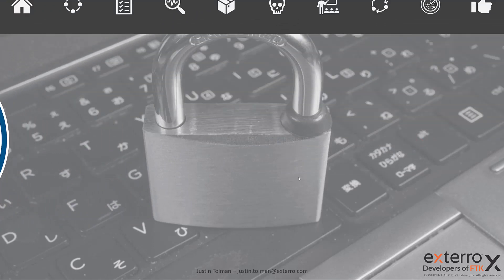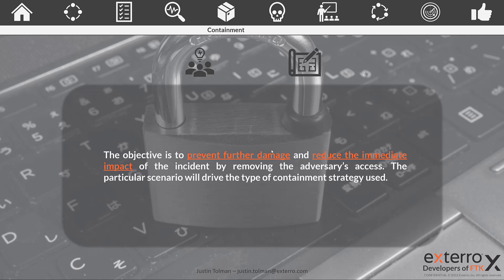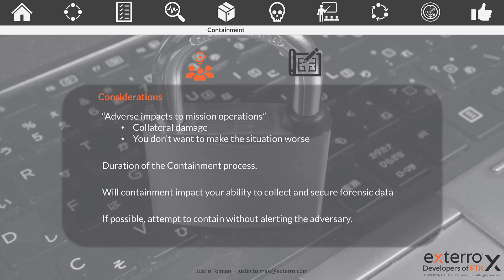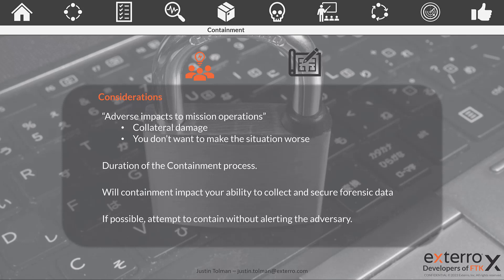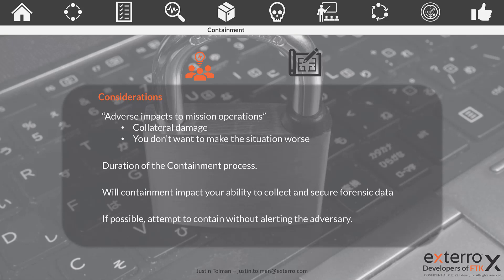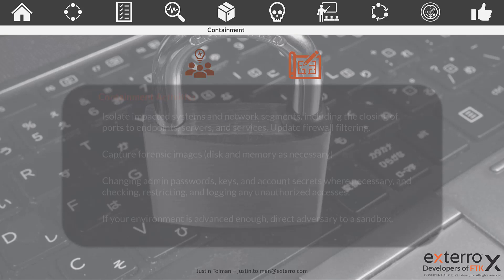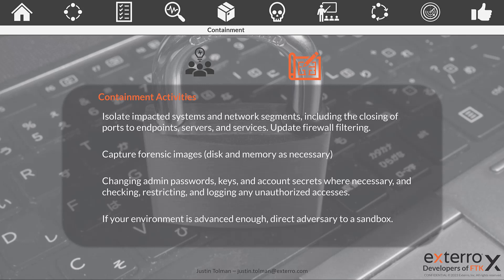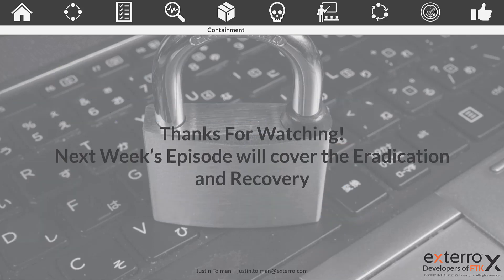CISA Cyber security Incident Response Playbooks - Episode 4 - Containment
This series looks at the Cybersecurity and Infrastructure Incident Response and Vulnerability playbook. This playbook, released in November 2021, provides an outline of how all FCEB agencies should implement their incident response plans. This eight-episode series will look at each section of the playbook and break out the important considerations for each.

Episode 4 of the CISA Playbook series covers Containment. While a small section, this is probably the most important aspect of the playbook as it focuses on stopping the spread of malicious activity within the network. FTK Enterprise can help mitigate the risks in containment vs forensic collection. Learn about the considerations and containment activities in this video.